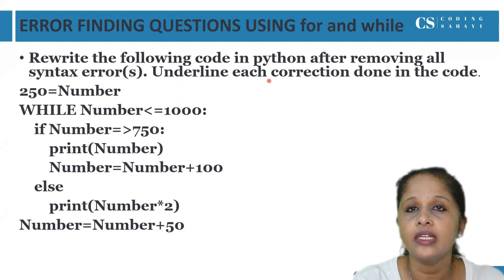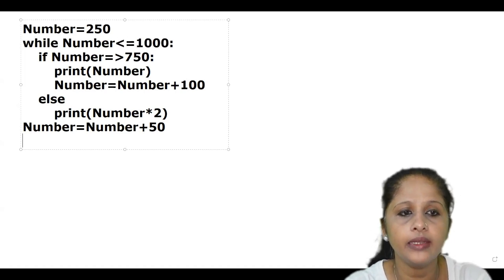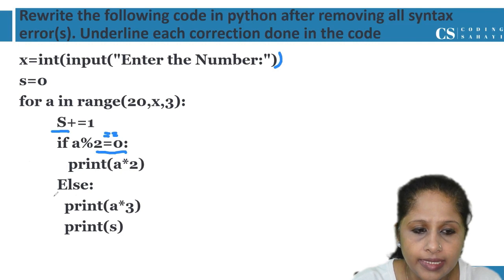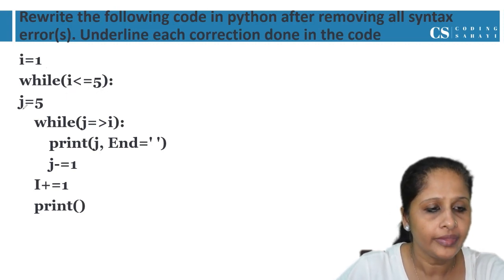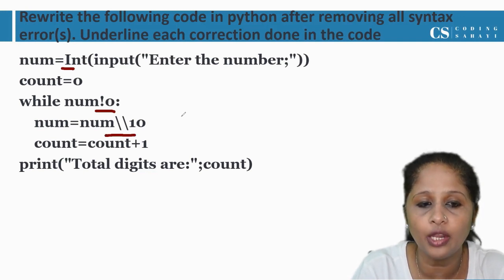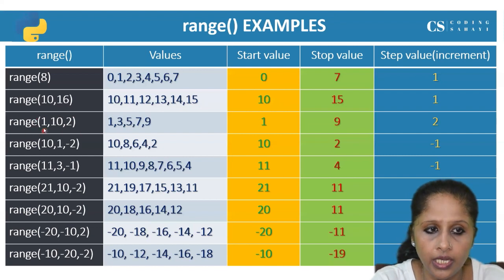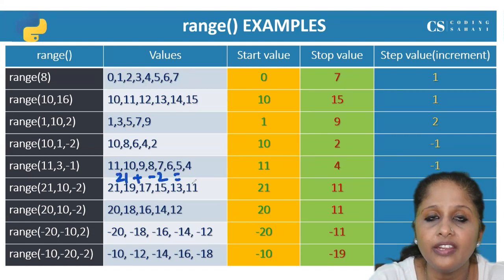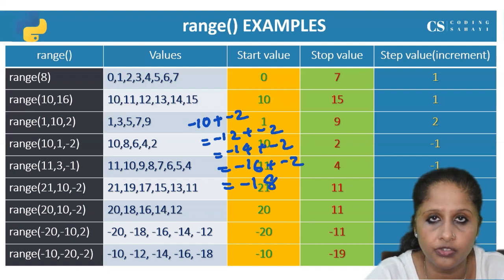ERROR FINDING QUESTIONS IN PYTHON -PART 2- CBSE CLASS 11 & 12 CS/IP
ERROR FINDING QUESTIONS
00:00- INTRODUCTION
00:35- FIND THE ERROR QUESTION NO.1
04:32- FIND THE ERROR QUESTION NO.2
07:52- FIND THE ERROR QUESTION NO.3
09:30- FIND THE ERROR QUESTION NO.4
11:31-FIND THE ERROR QUESTION NO.5
14:03-range() problems

CREDITS:
TEXTBOOKS REFERRED:
COMPUTER SCIENCE WITH PYTHON BY SUMITA ARORA - DHANPATI RAI & CO